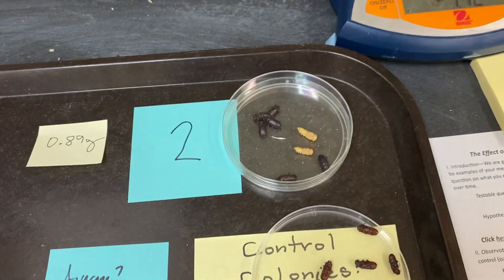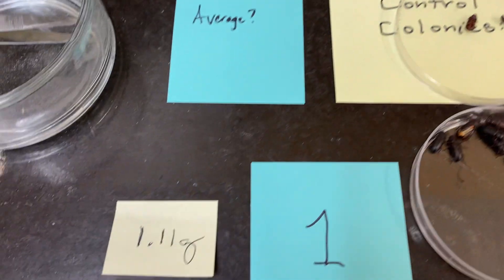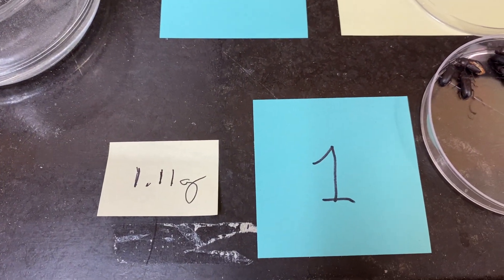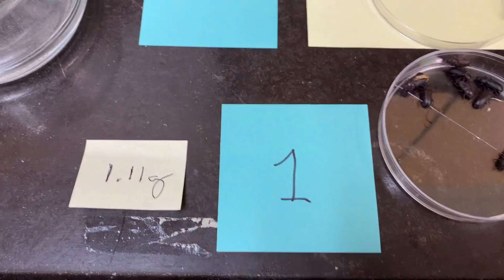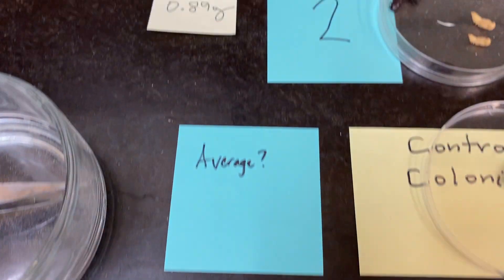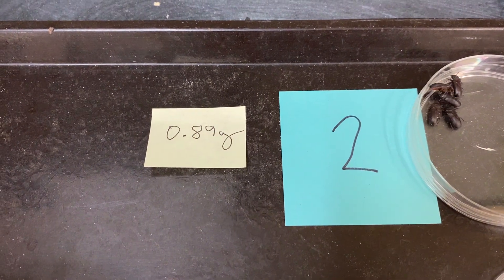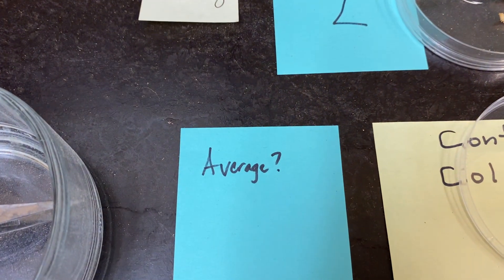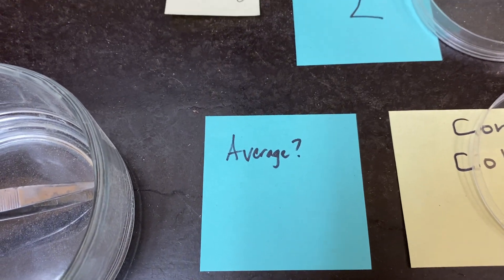January lab data